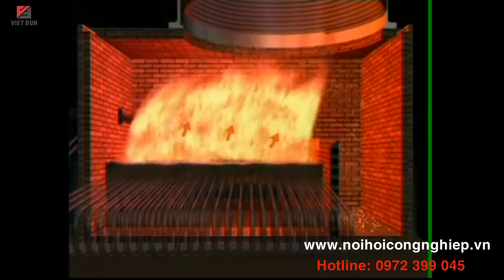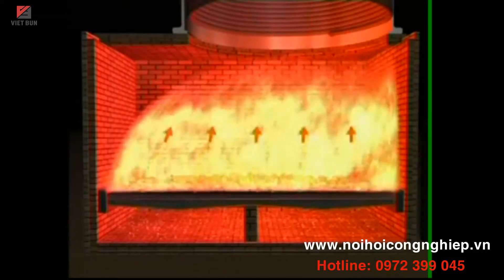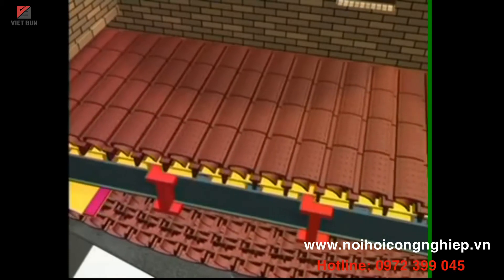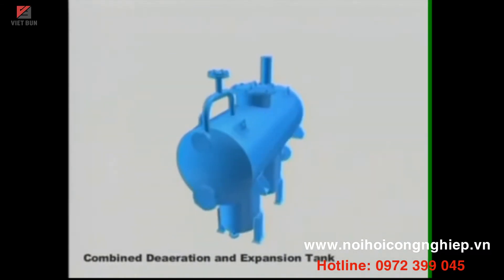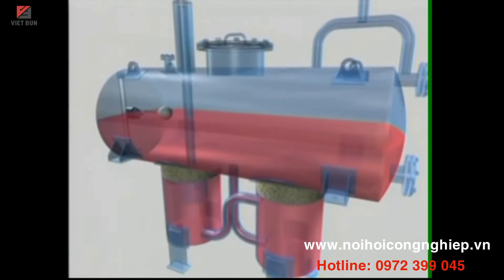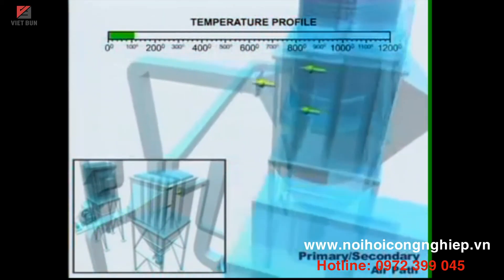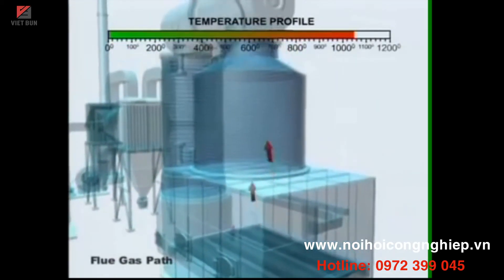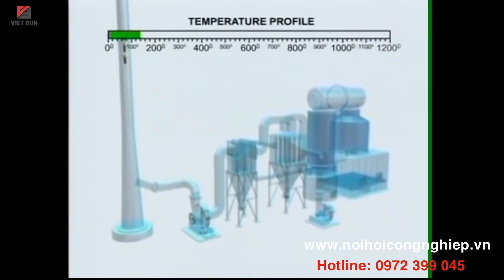Nguyên lý hoạt động của nồi hơi đốt than ghi xích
➦ Nồi Hơi Việt Bun: An toàn sử dụng, tiết khiệm nhiên liệu, thân thiện môi trường
✓ Công suất: 50kg/h - 30.000kg/h
✓ Đa chủng loại: nồi hơi ghi tĩnh, ghi xích, tầng sôi,..
✓ Đa nhiên liệu: Than, củi, trấu, rác, vải vụn, dầu, gas, điện,..
✓Tiêu chuẩn chế tạo: TCVN 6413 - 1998, TCVN 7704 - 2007
Nồi hơi Việt Bun - Đối tác uy tín của các DN chế biến thực phẩm, thủy hải sản, gỗ,dệt may, thức ăn chăn nuôi,..